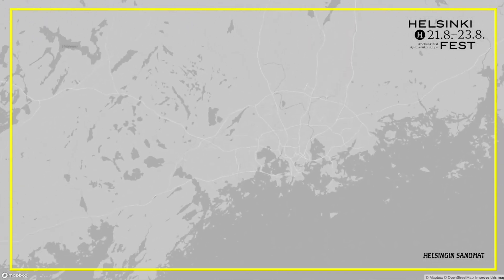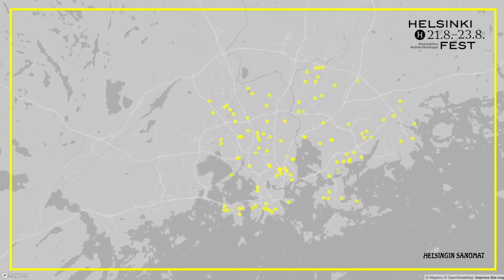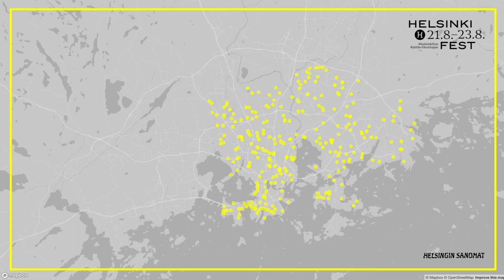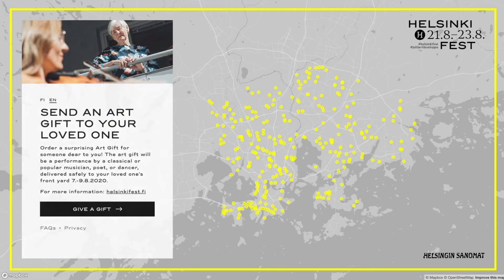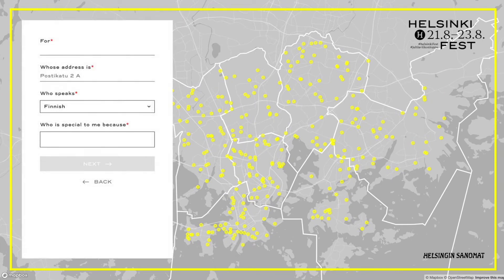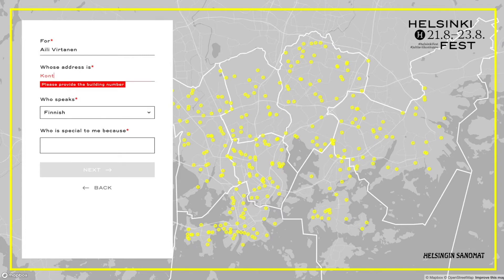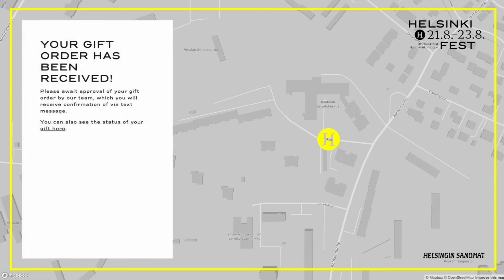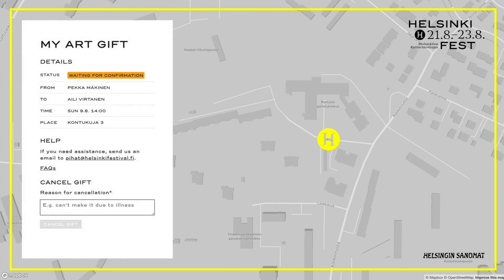How the Art Gift app works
Surprising, immaterial art gifts were given as a prelude to Helsinki Fest.
An art gift may be a performance by a classical or popular musician, poet, or dancer, delivered safely to your loved one’s front yard.